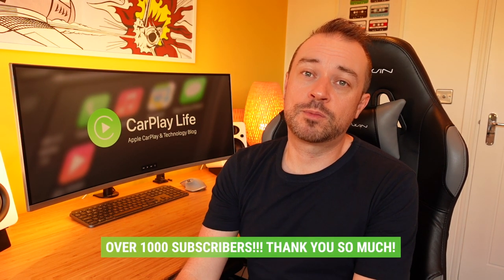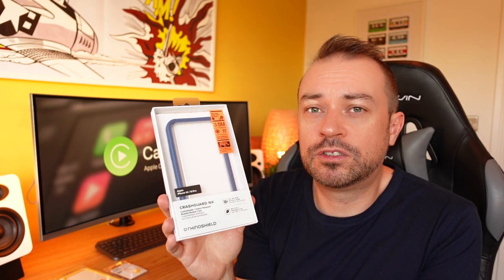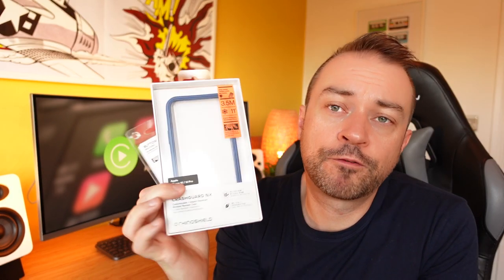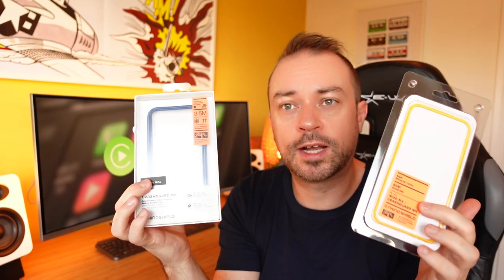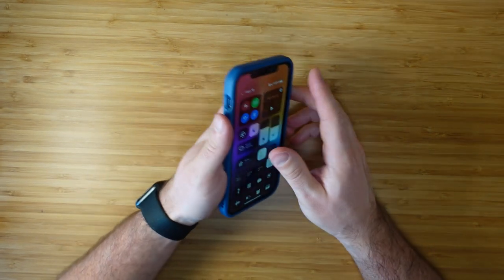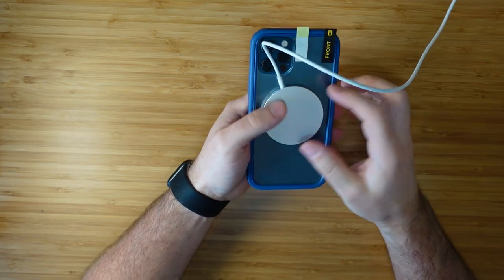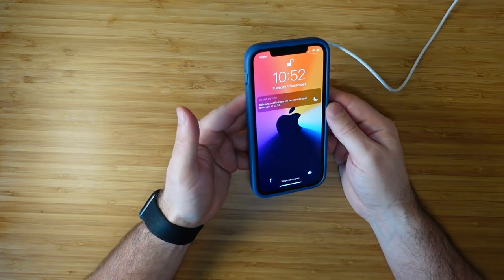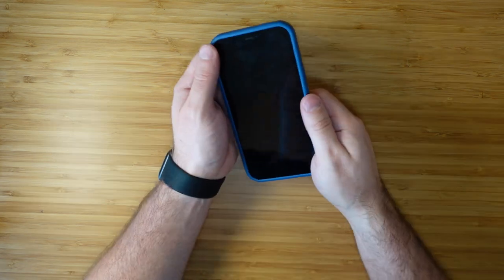RhinoShield CrashGuard NX - iPhone 12 / Pro / Max / Mini Bumper Case, Rim & Buttons Install & Review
Enjoy our first-impressions of the RhinoShield CrashGuard NX and its extra Rim and Button accessories. Save an extra 10% from Amazon

Thank you so much! Our case review continues after a little thank you intro video. Cheers!

I purchased the Royal Blue colour option of the CrashGuard NX, a colour that I thought would be the closest match for the Pacific Blue colour of the iPhone 12 Pro. They also do a Navy Blue option that looks slightly darker, but it looked too dark to me to match the Pacific Blue.

I wanted to also test out their additional buttons and rim colours, so I chose the contrasting Yellow option for both buttons and rim and I show how to fit them in this video, which is super simple and easy to do.

I was surprised that the CrashGuard NX also comes with a backing film and cleaning cloth to aid its install. I wanted a completely naked back so I chose not to install this protective backing film.

MagSafe works perfectly with this case, thanks to its naked backing and the added protection of the lip on both front and back and also side protection from accidental drops.

The plastic used in the bumper is a lot more higher quality than the last bumpers I had on my iPhone 5, many years back, and the side walls that mirror the square edges of the iPhone 12 Pro makes it much easier to grip and pick up the iPhone from a flat surface.

The CrashGuard NX is a best of all worlds if you look after your iPhone. It will give you side and drop protection, whilst showing off the iPhone 12's full looks, along with 100% MagSafe performance.

You can buy the CrashGuard NX from Amazon , but also check out rhinoshield.io for a full list of colour options, additional buttons and rim colours to completely customise your iPhone 12 series of phone.

TIMESTAMPS:

00:00 1000 Subs - Thank You!
00:30 Intro
01:12 Why I chose this case
02:24 Colour option & accessories
03:54 Install case
10:45 Case removal
10:56 Install custom buttons
13:35 Install custom rim
16:00 Fit test
16:54 First-impressions

iPhone 11 Pro
Viltorx LL116T LED Light
Dual Headed Mini Microphone

Apple Wireless Magic Keyboard
Apple Magic Mouse 2
Anker PowerWave 7.5 Stand